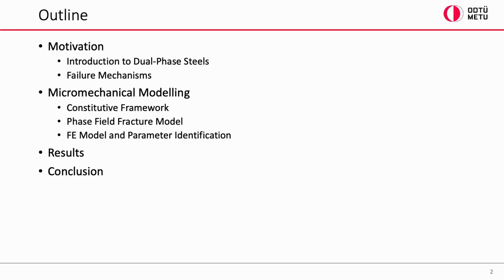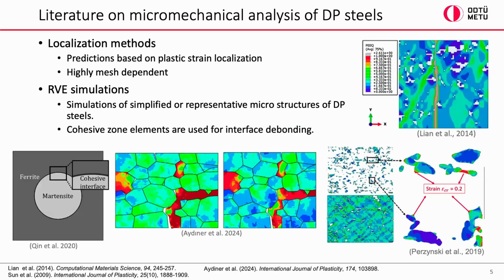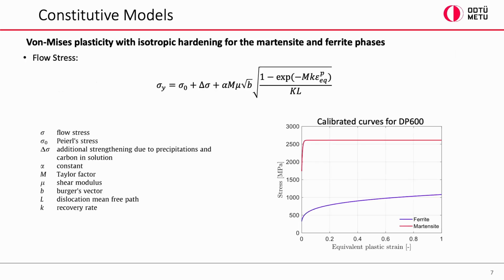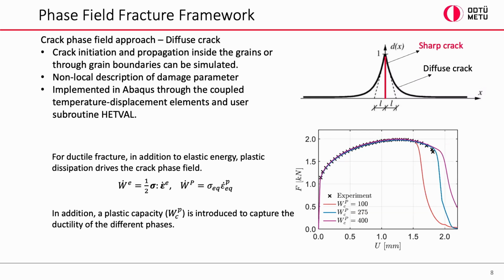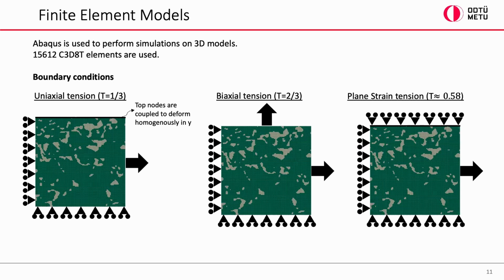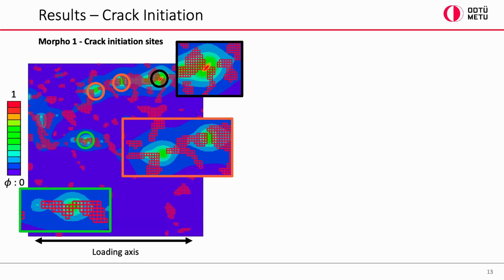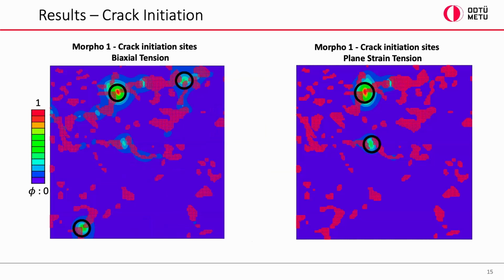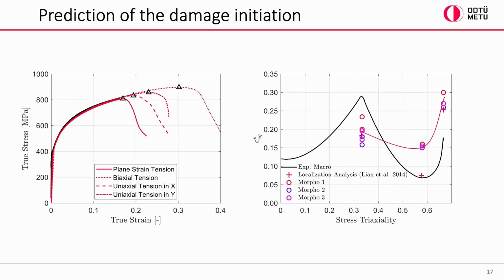FAILURE ANALYSIS IN DUAL PHASE STEEL MICROSTRUCTURES WITH A PHASE FIELD FRACTURE FRAMEWORK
Erdogan, Can; Tatli, Berkehan; Yalcinkaya, Tuncay